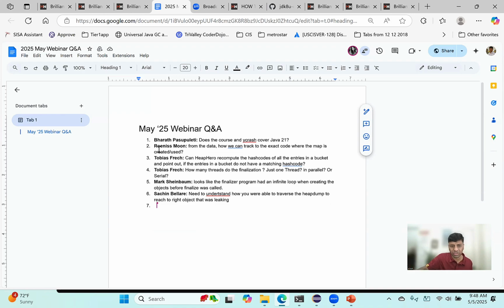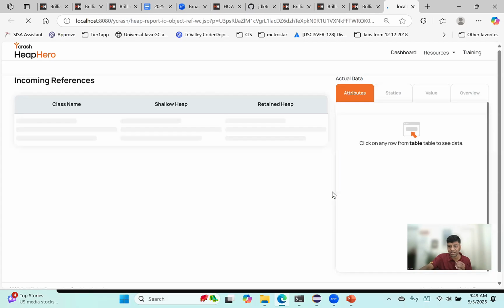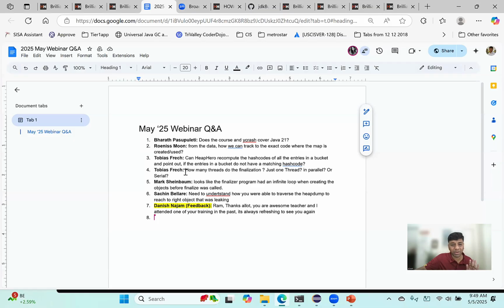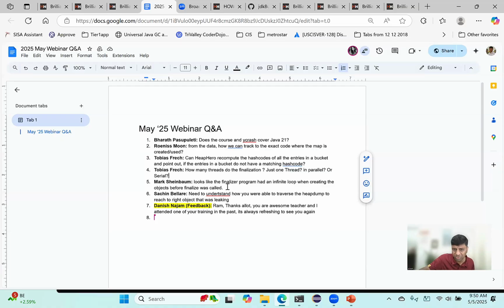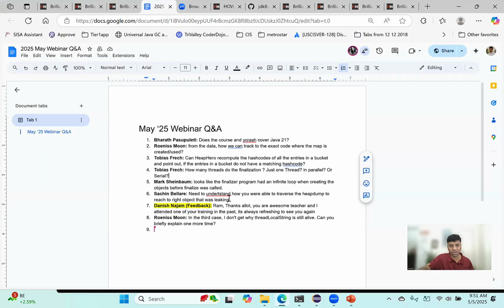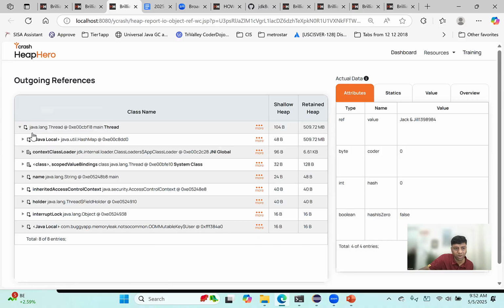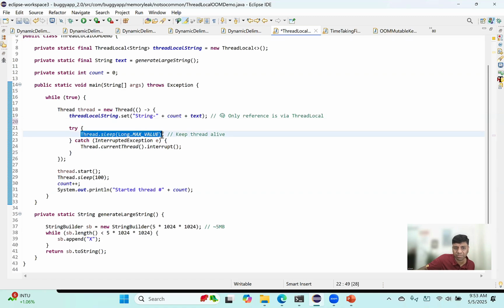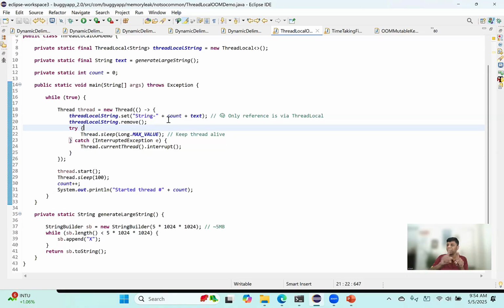Not So Common Memory Leaks & How to Fix Them?’ Webinar QA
In May, we hosted a deep-dive session that took a closer look at a lesser-known—but highly impactful—category of memory issues in Java: not-so-common memory leaks. While most developers are familiar with the usual suspects, this session focused on the more elusive leak patterns that often fly under the radar but still cause serious damage over time.

From thread locals and inner class references to uncached collections and framework-related leaks, our expert unpacked how these subtle issues can quietly consume memory and lead to performance degradation—often without any immediate symptoms.

Using real-world examples and hands-on demonstrations, we explored how to identify these hard-to-catch leaks using heap dumps, advanced profilers, and JVM internals. More importantly, we walked through actionable strategies you can implement to fix and even prevent these leaks in your own applications.

If your Java apps have ever suffered from memory instability without clear cause, this session offered the answers you’ve been searching for.

Key Takeaways from the Webinar:
Discovered rare and hard-to-detect memory leak sources that evade traditional tools.
Gained a deeper understanding of how thread locals, inner classes, and certain frameworks unintentionally retain memory.
Learned advanced heap analysis and profiling techniques.
Explored real production scenarios where hidden memory leaks led to performance breakdowns—and how they were resolved.
Picked up best practices for writing leak-resistant, production-grade Java code.

In this video, Our expert addressed some excellent questions from attendees, shedding light on real-world Java performance challenges.